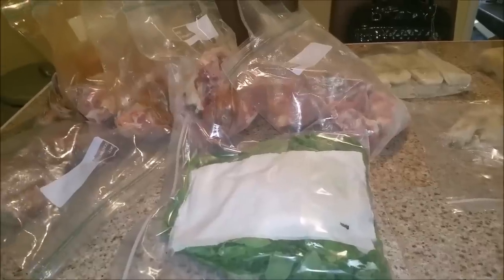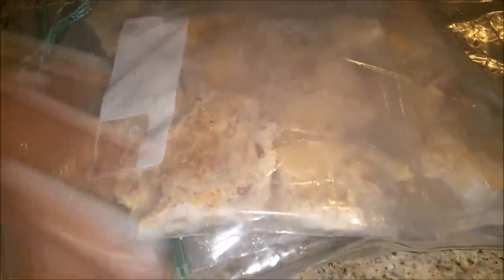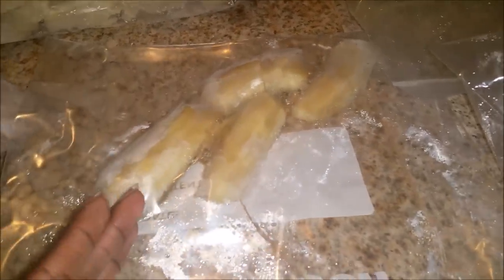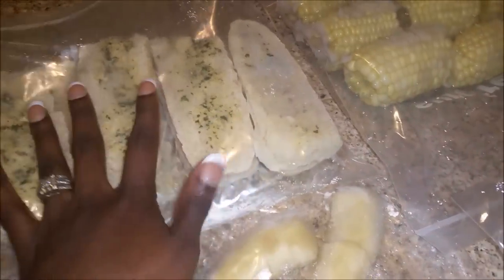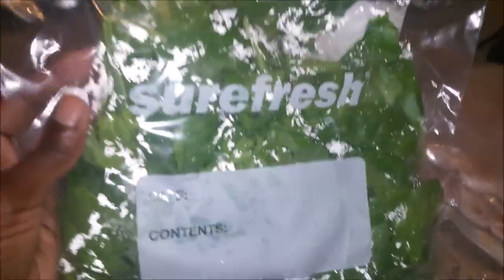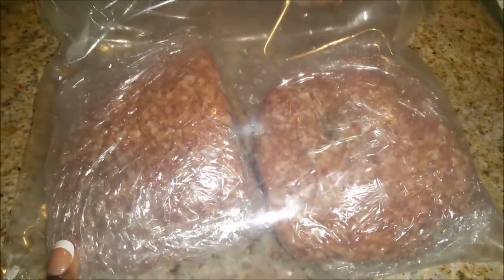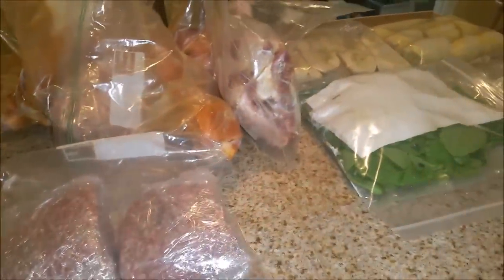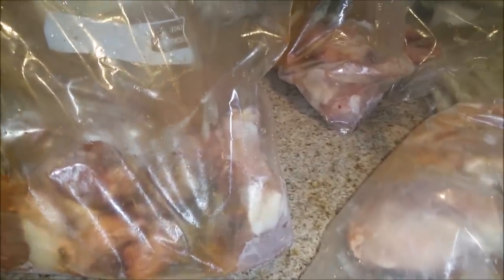Budget Basics | How We Stretch Our Groceries | Teresa Lawson